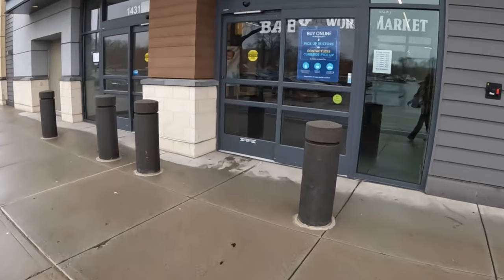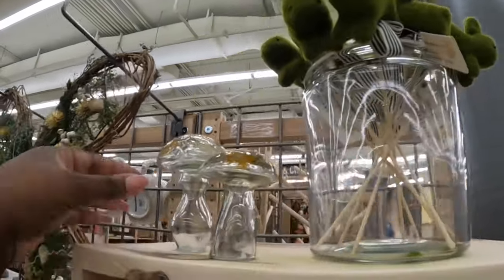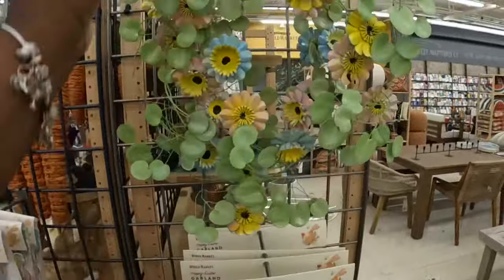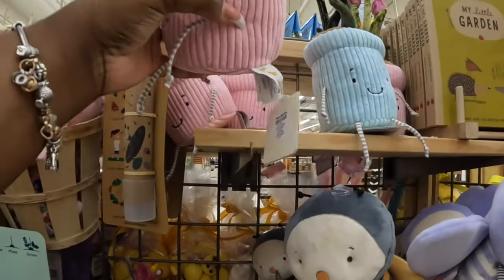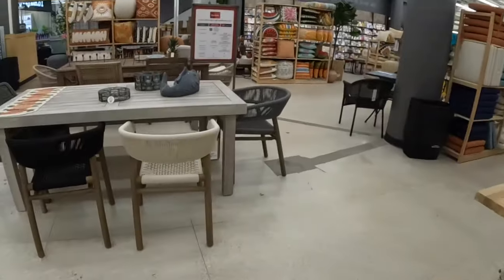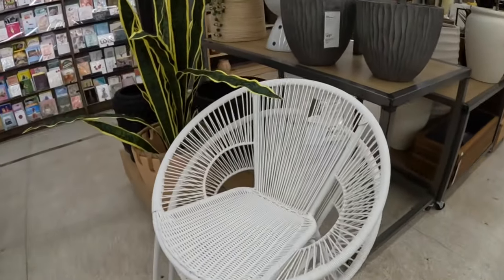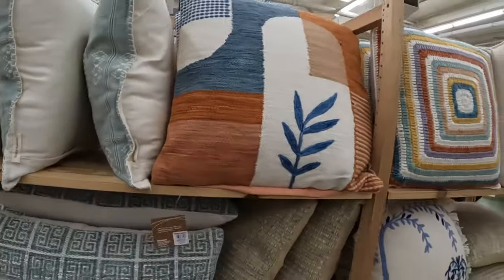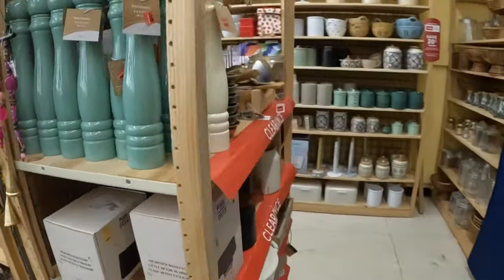Cost Plus World Market March 2024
Welcome back to Shanice Shopping saga and In todays Shopping vlog in the never ending shopping saga of daily new store finds let’s go shopping
At Cost Plus World market